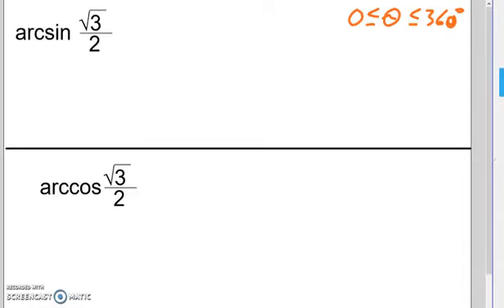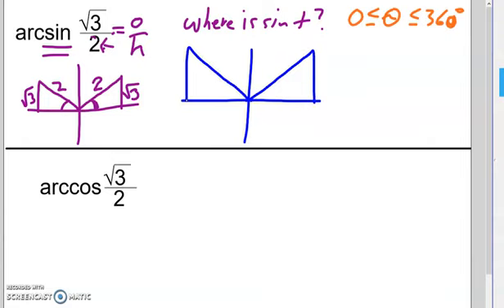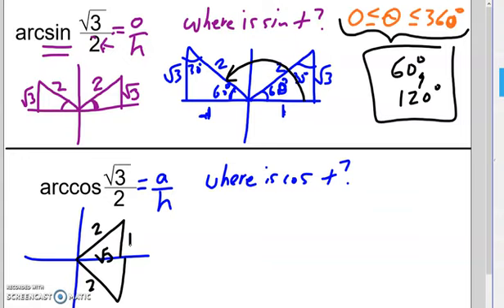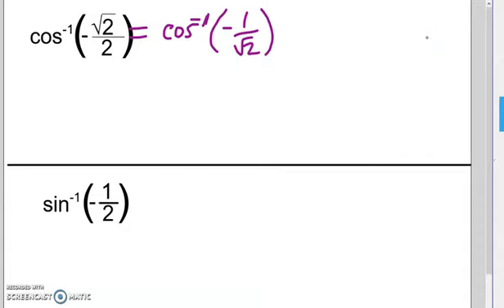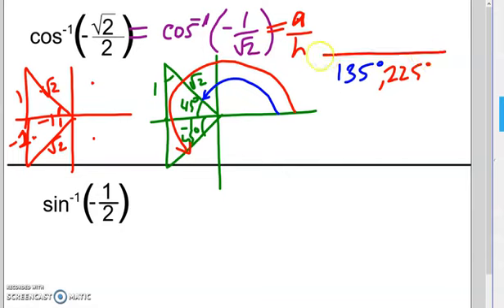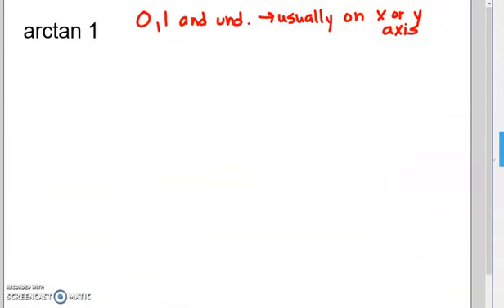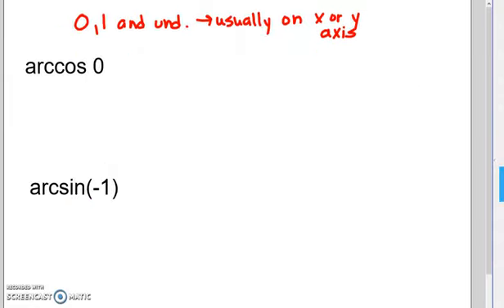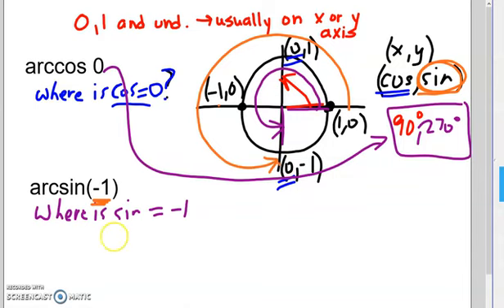Evaluating Inverse Trig Relations - Part 2